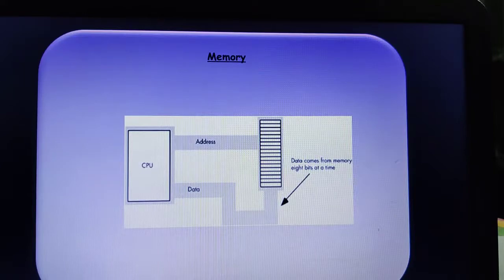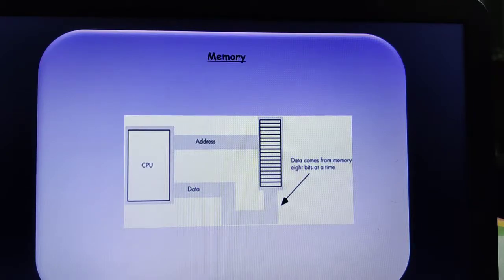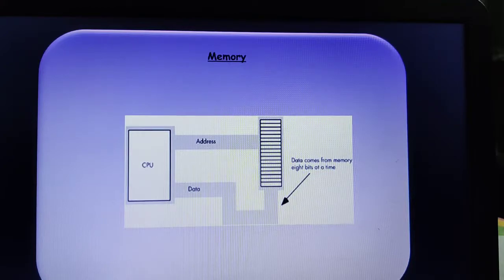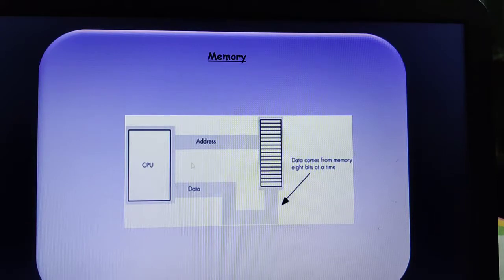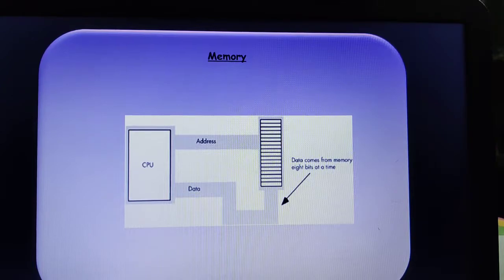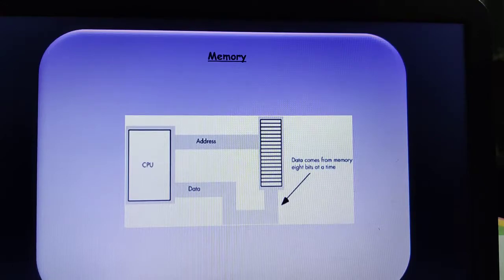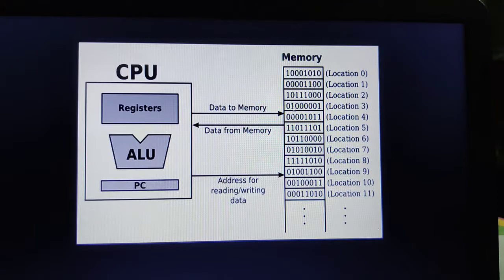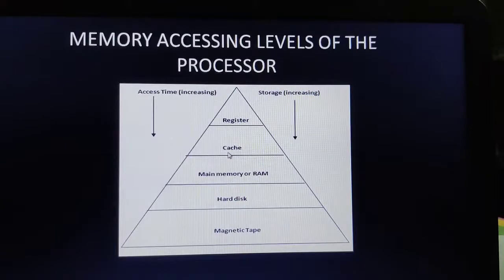COMPUTER SCIENCE-Typical Configuration of Computer System video 40